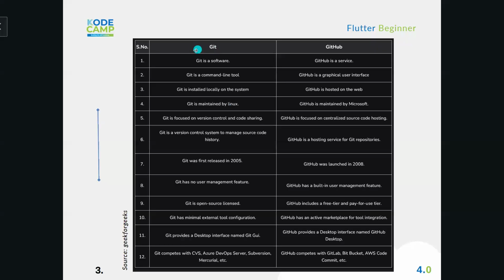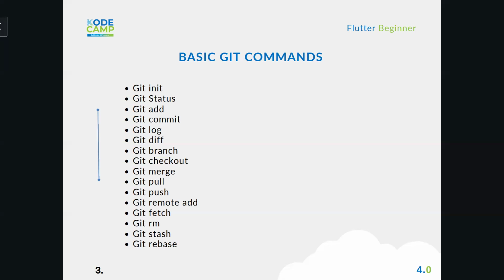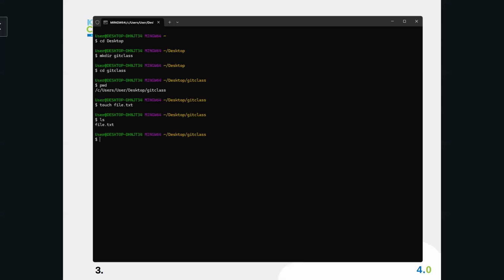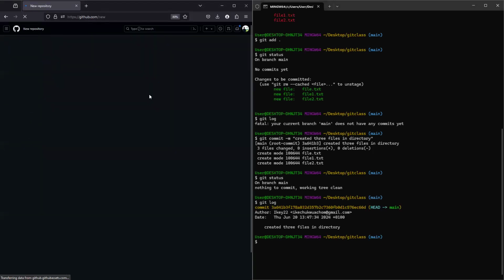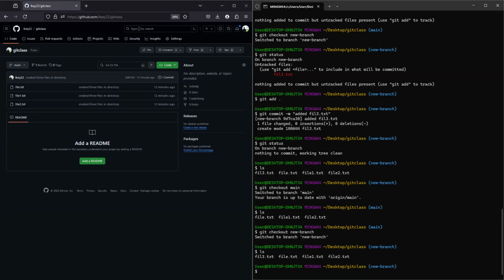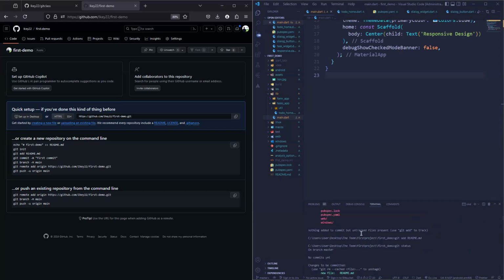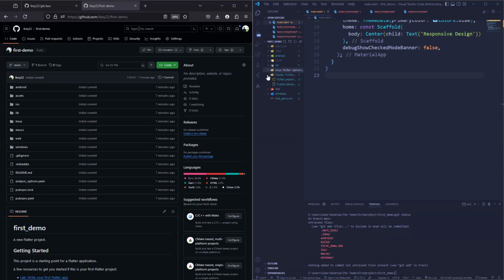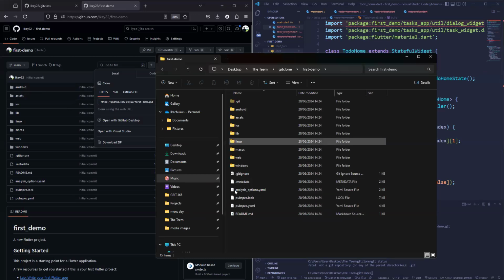KodeCamp 4.0 Beginner Flutter Class 10